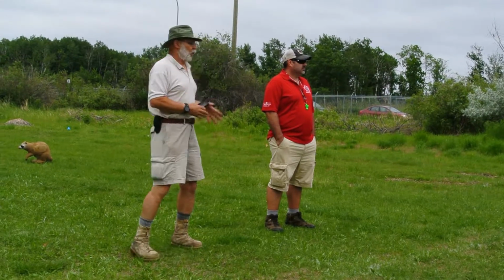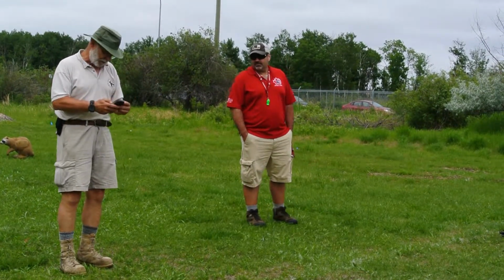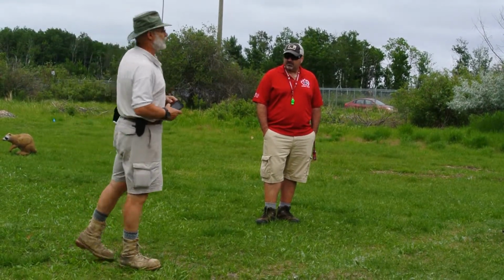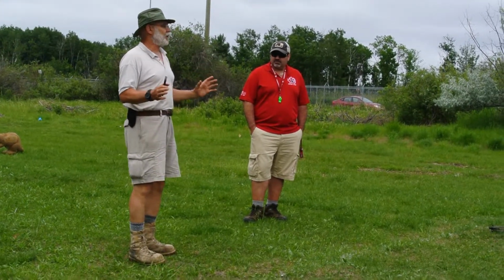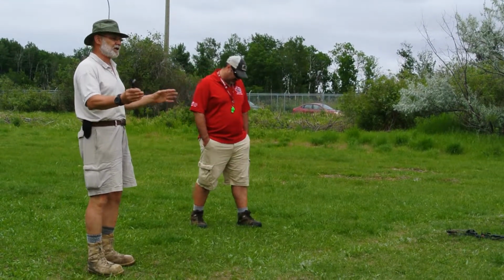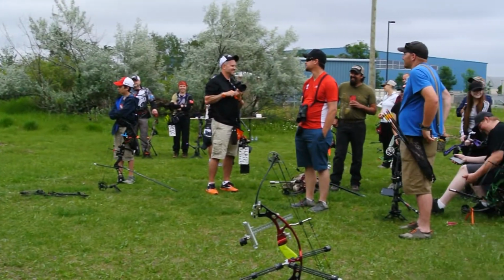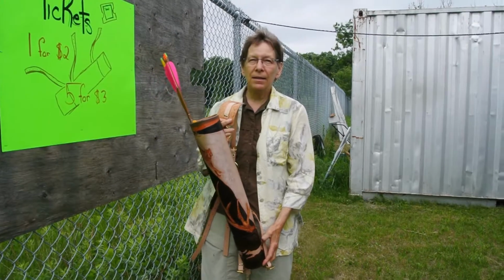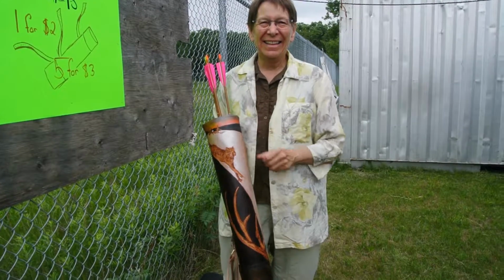17 wing 3d event , june 24 2018, part 1 ,ABAM Triple Crown 3d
june 24 2018,17 wing archery club hosted the second stage of the ABAM Triple Crown 3d  series .
in winnipeg, manitoba . this is part one of 3 videos i'v cobbled together . i was a range marshall ,meaning basiclly nothing, i wore a hi vis vest and visited with the shooters on the range .
so i decided to try and video them .
 my favorite parts of the day is Inga talking about her quiver she made as a raffel prize ,my daughters mistake on the raffel sign we didn't notice . and meeting Fransois and his family .
he is a bowyer from southern manitoba . his company name is
Gumpy Bear Archery , a great name . very fun .

some links